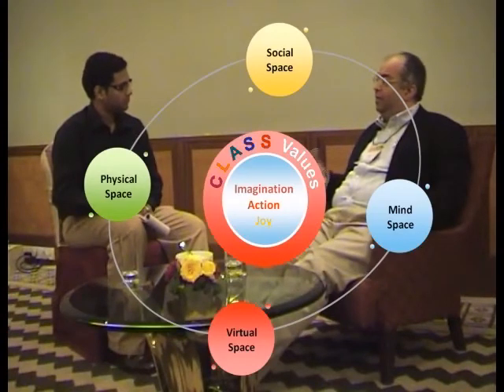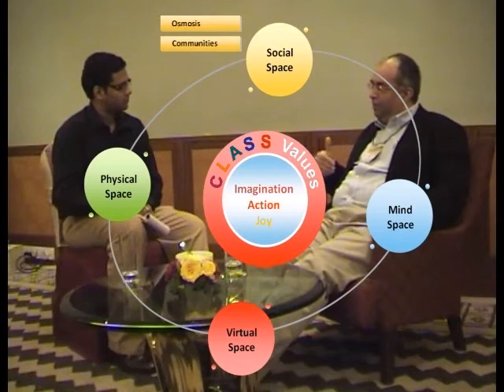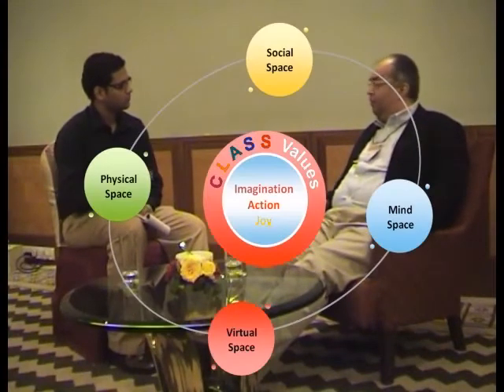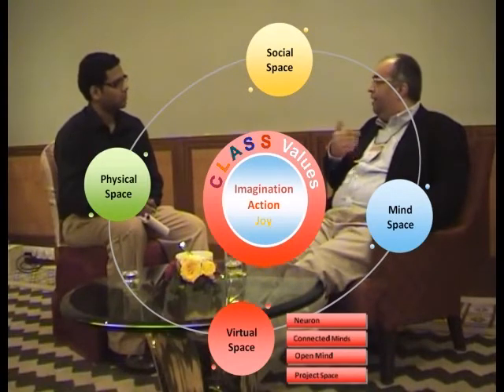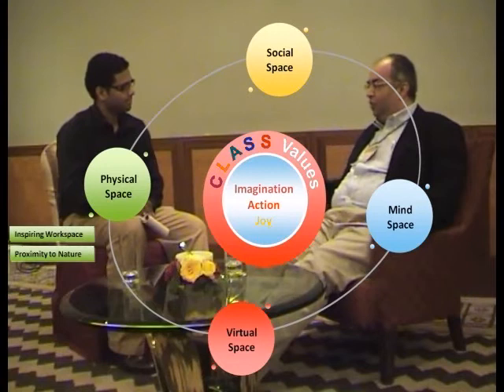Knowledge Eco System at MindTree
In an interview with Alakh Asthana of eClerx Services, Raj Datta (Vice President & Chief Knowledge Officer at MindTree) elaborates on MindTree's much talked about knowledge ecosystem. Mr. Datta defines the ecosystem as four spaces within which MindTree's people interact to create value, these are: social space, virtual space, physical space, and mind space. Interventions deployed in each of the four spaces nurture a knowledge-oriented culture across MindTree. This essentially dovetails with MindTree envisioning that knowledge management ought to be less prescriptive than is generally assumed, and that KM should provide MindTree's employees with multiple avenues for cultivating knowledge.